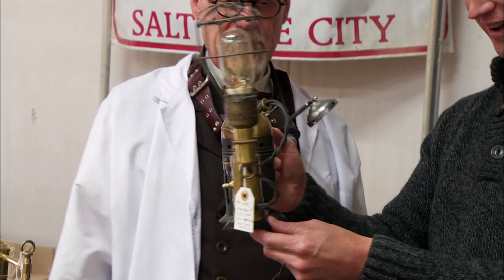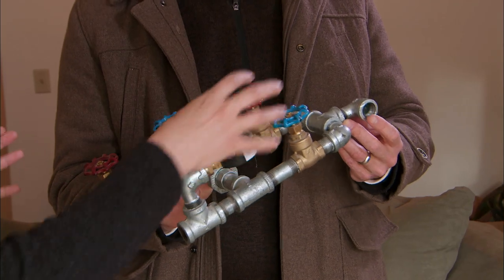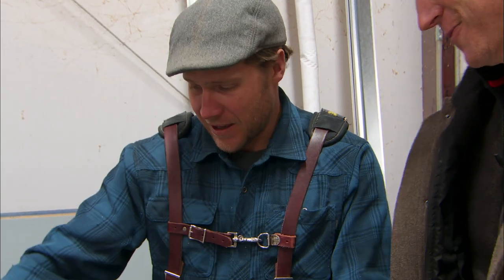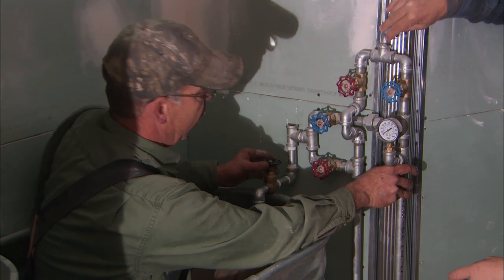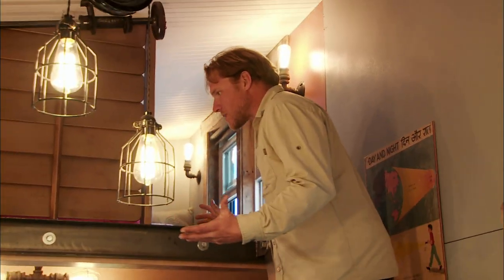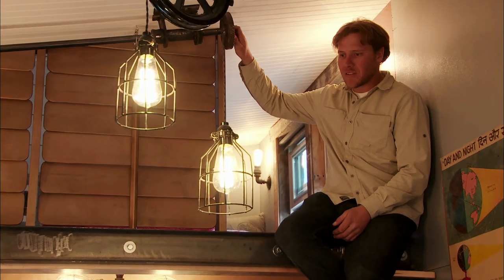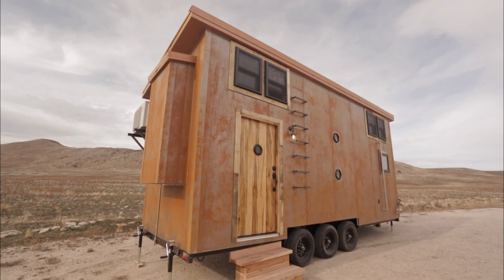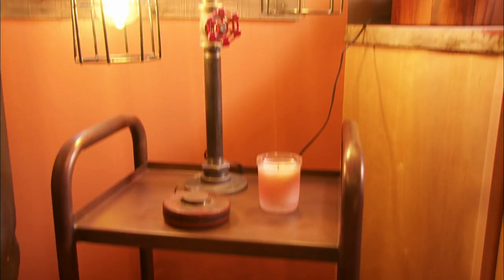Tiny House Nation: Steampunk Splitzler Valve (S2, E9) | FYI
Zack figures out a way to give decorative steampunk details a functional purpose, including a weird cluster of knobs and pipes, in this web exclusive from "340 Sq. Ft. Steampunk Adventure Home."

Season 2
Episode 9
340 Sq. Ft. Steampunk Adventure Home